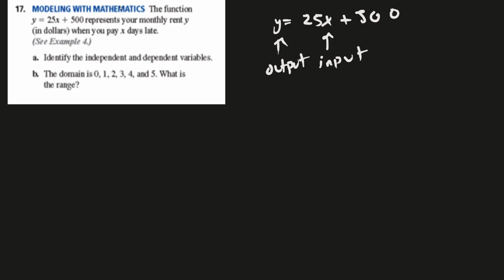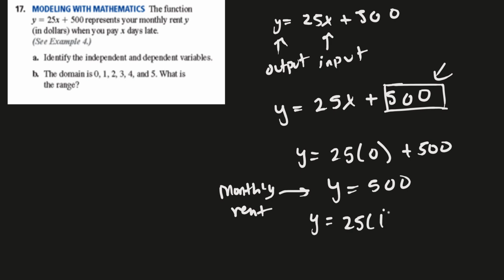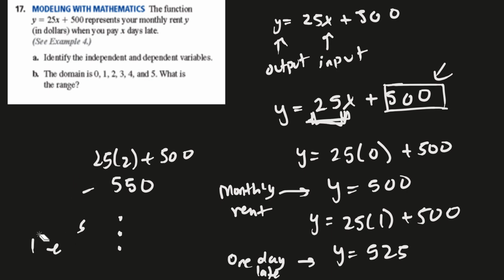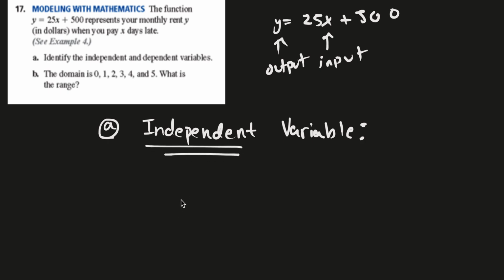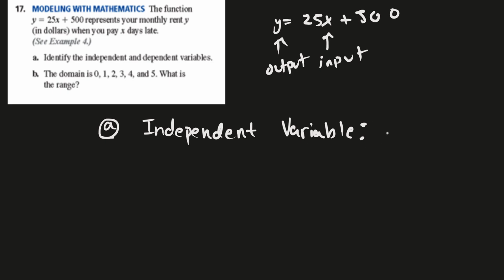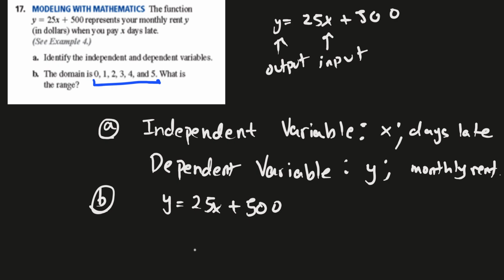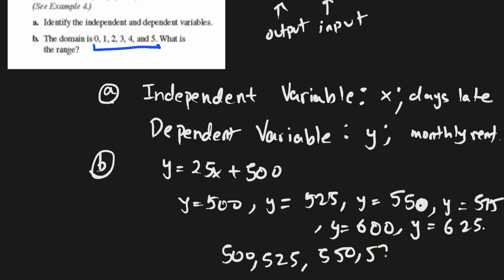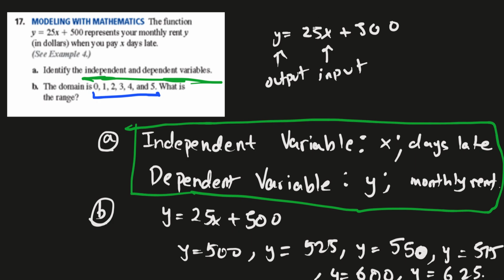Functions - BIM Number 17 - Algebra 1 - Chroniva